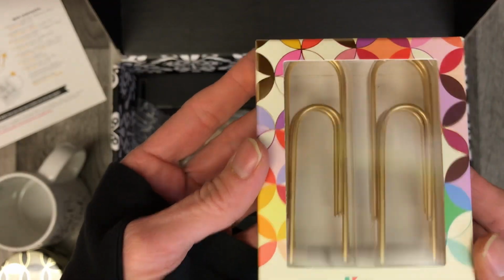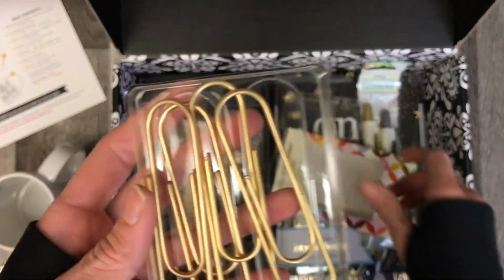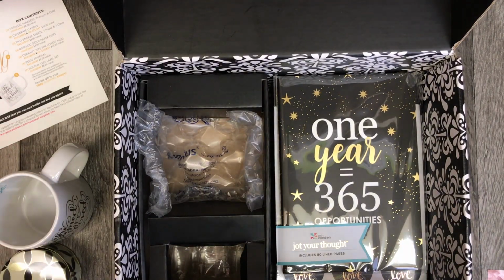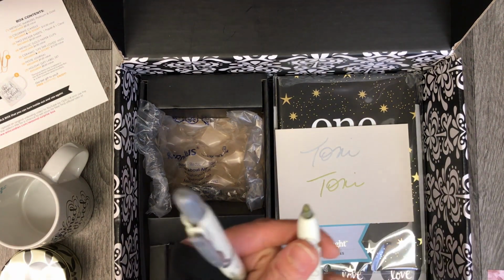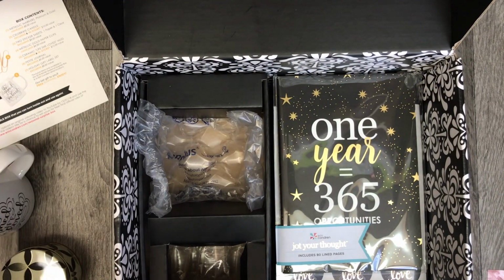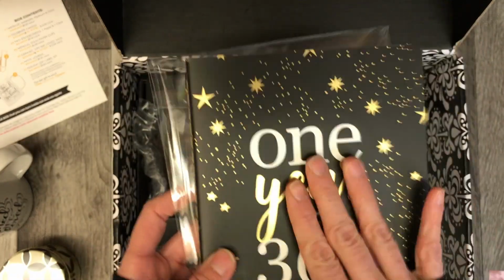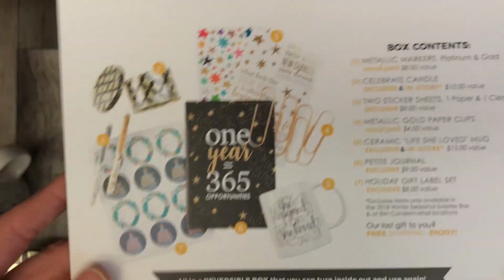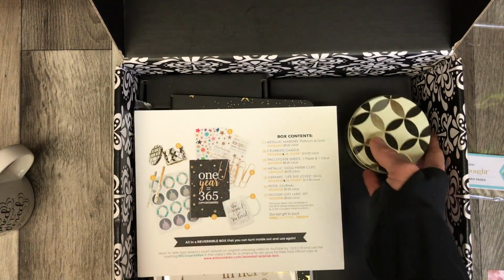Unboxing Erin Condren Winter 2018 Surprise Box!